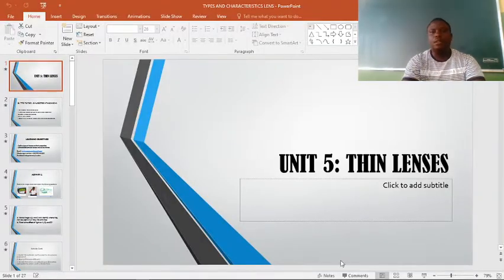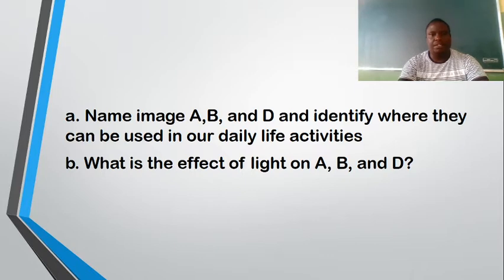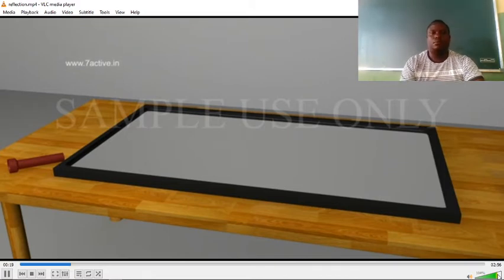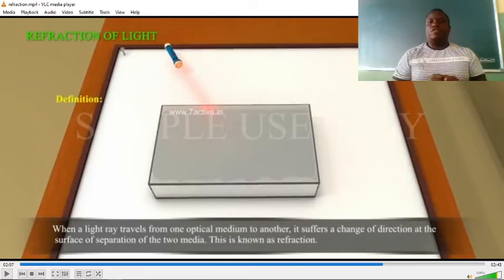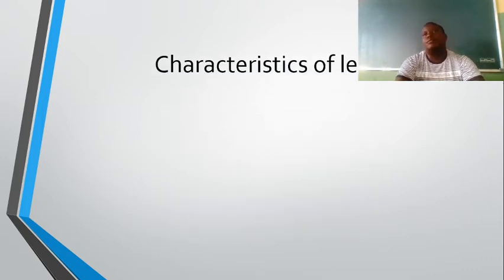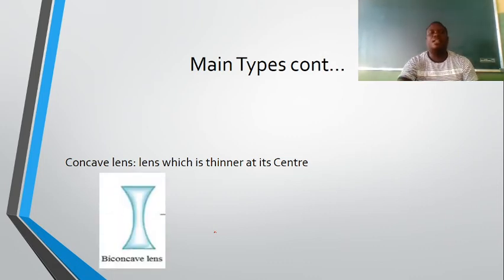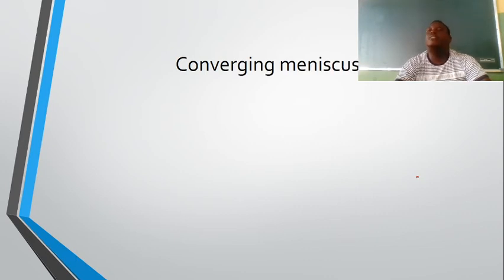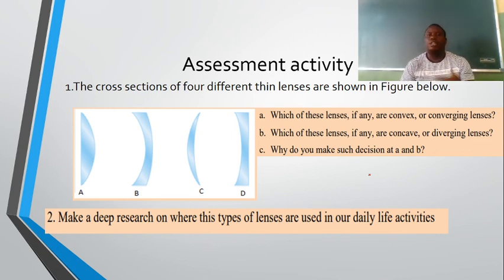TYPES LENSES PART 1/LESSON 9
this video will provide you all about types and characteristics of lenses
hope you will find it helpful and interesting